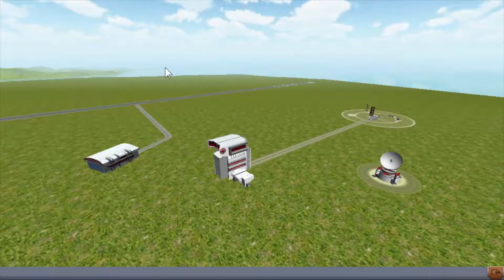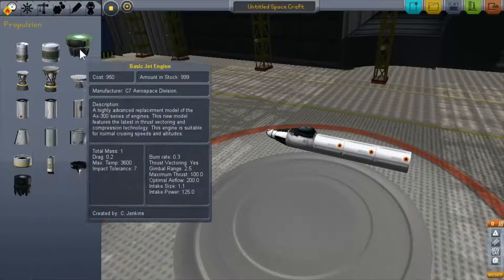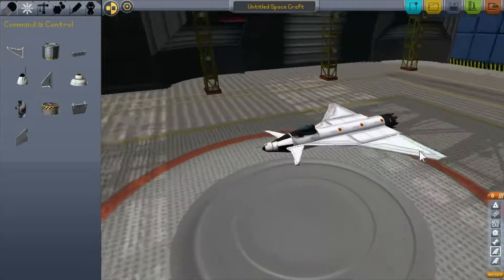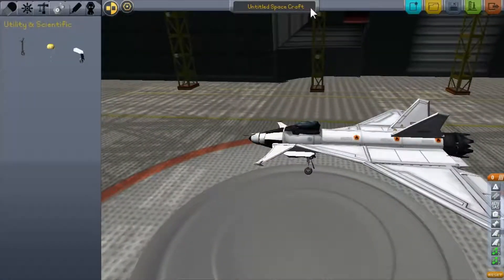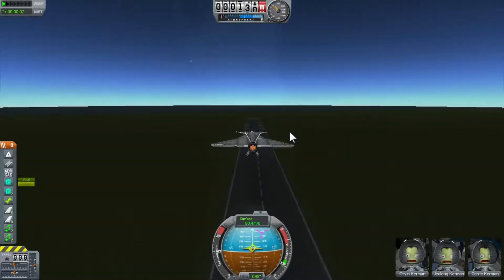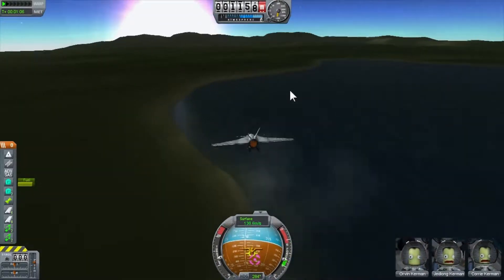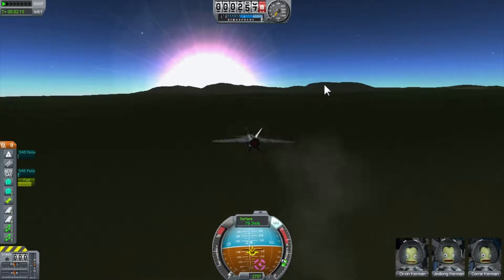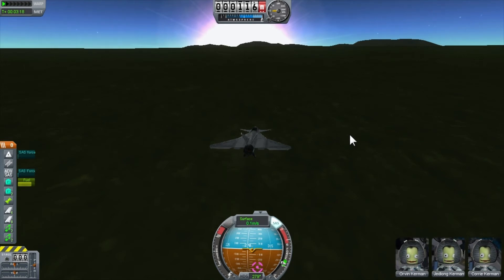KSP - Flight School "Jet Basics"